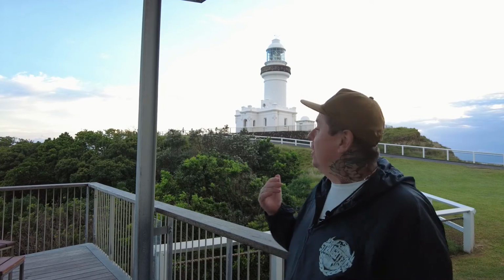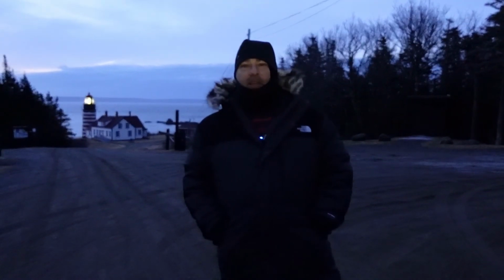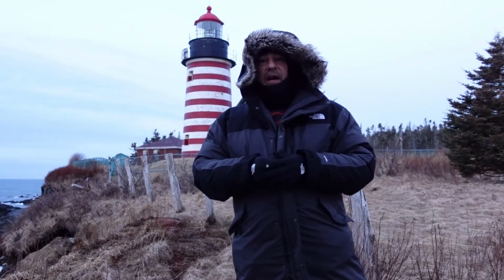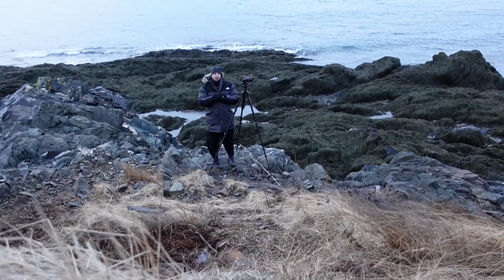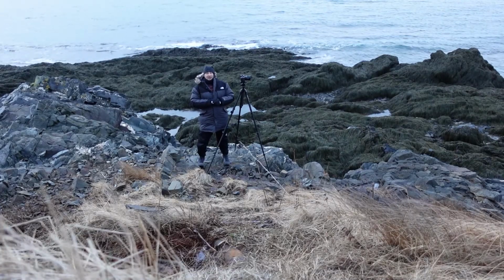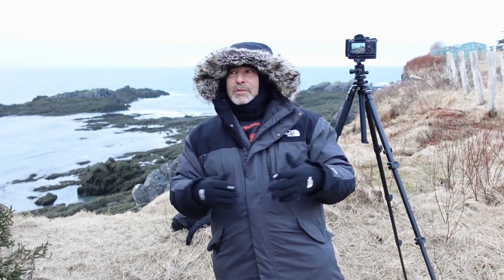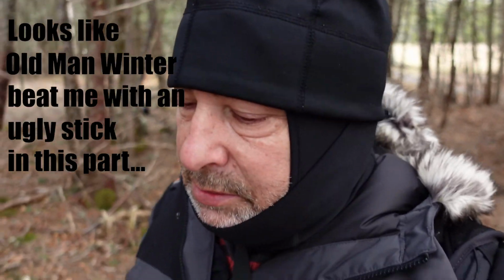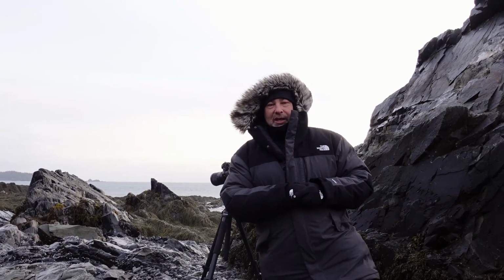East vs East: A Collaboration with Jeremy Payne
Click this link to head straight over to Jeremy's amazing channel and watch his video:

This week's Landscape Photography vlog...a sunrise, lighthouse collaboration challenge with Jeremy Payne of Australia. In my video, I photograph the West Quoddy Head Light in Lubec, Maine - the eastern most point in the United States. Over on Jeremy's channel, he photographs the eastern most point of Australia - the Byron Bay Lighthouse.

My Photography Kit:
Camera body (for still images): Sony a7R III 42.4MP Full-Frame Mirrorless
Lens: Sony 16-35mm Vario-Tessar T FE F4 ZA OSS E-Mount
Lens: Sony FE 70-300mm F4.5-5.6 G OSS
Lens: Sony FE 85mm F1.4 GM (G Master) E-Mount Lens
Neutral Density Filter: Breakthrough Photography X4 15-Stop Neutral Density Filter
Vlogging Camera: Sony ZV-1
Vlogging Camera: GoPro Hero 7 Black
Drone: DJI Mini 2
Tripod: Manfrotto BeFree Advanced 59-inch Aluminum Travel Tripod with Ball Head & Case (Blue)
Camera Bag: Lowepro LP37177 ProTactic BP 450 AW II Camera & Laptop Backpack, 25L, Black